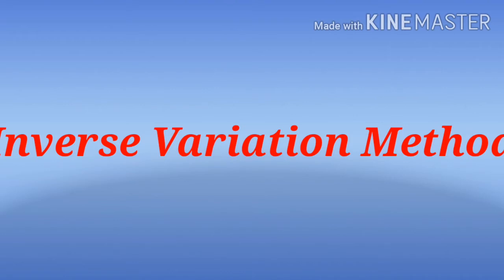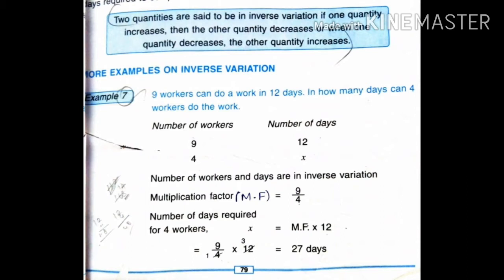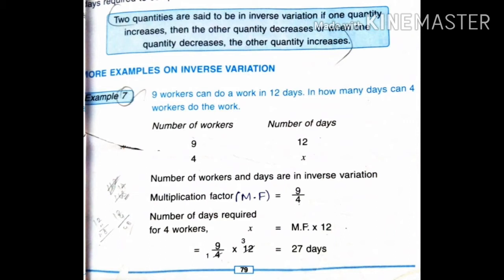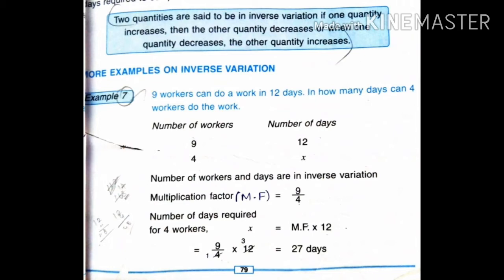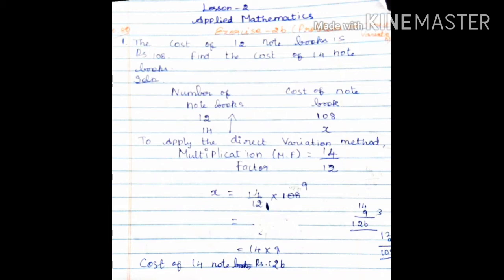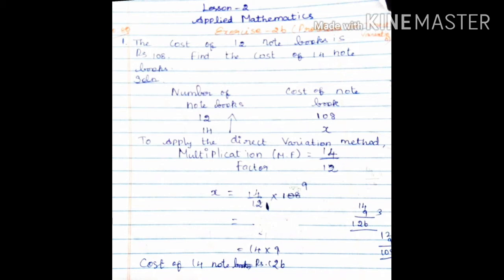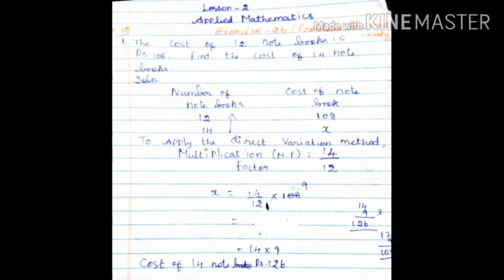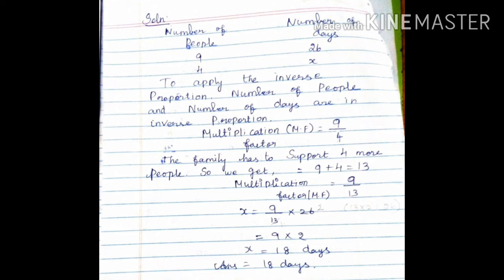STD V Mat L 2 Inverse Variation Method V 3